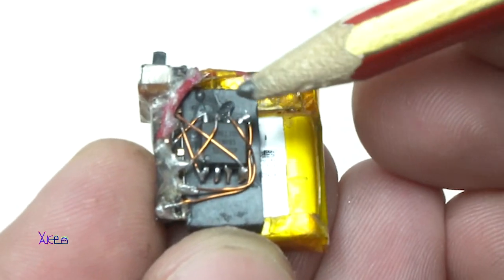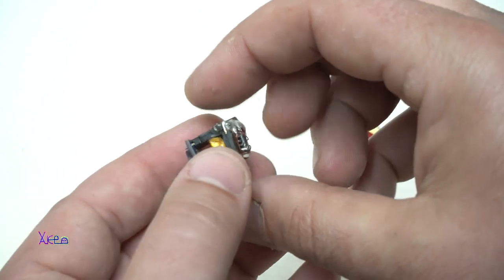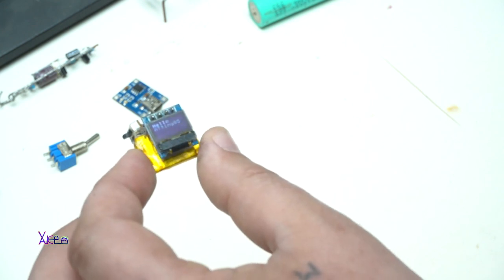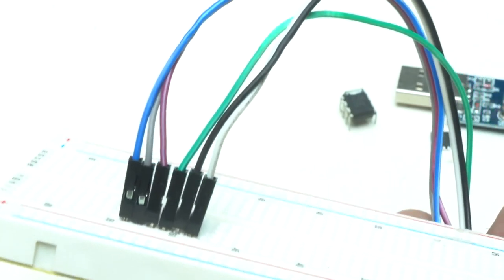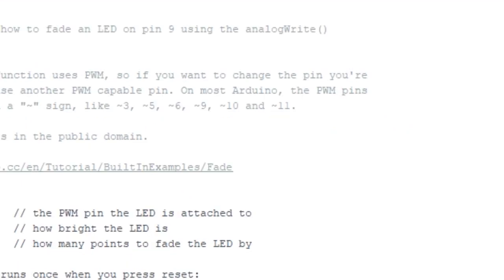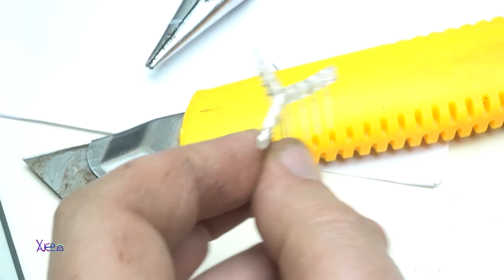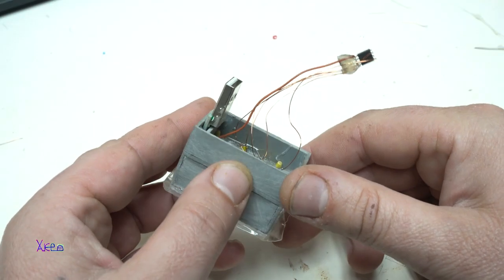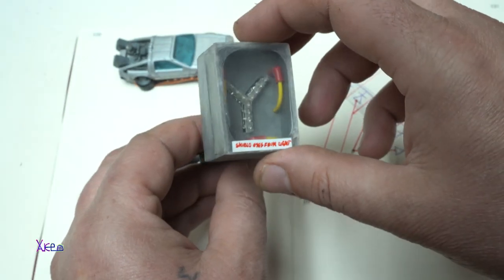TOP 5 Arduino Projects with Schematic and Code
how to program microchip

2.Next install Attiny85 boards  go to File  Preferences and in the
Additional Boards Manager URLs  field, add the following URL

Click "OK" to close the preferences window.

3.Install the Attiny85 core: In the Arduino IDE, go to Tools  Board  Boards Manager.
 Search for "attiny" and install the "Attiny by David A. Mellis" core.

instal libraries: 1.ssd1306 mininal and 2.tinywireM

Used parts: oled screen 128x64,BME280 sensor,5mm self fading rgb leds 5pcs,atmega328 microcontroller and 16mhz crystal.